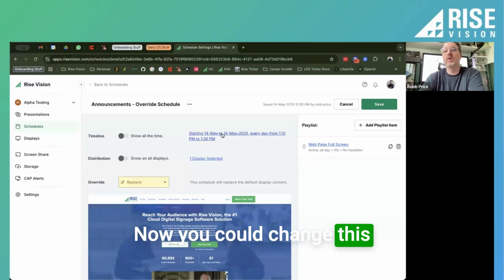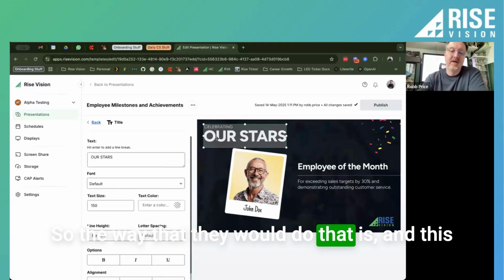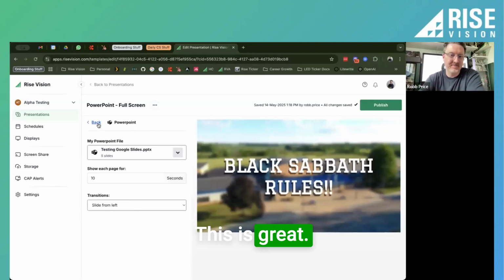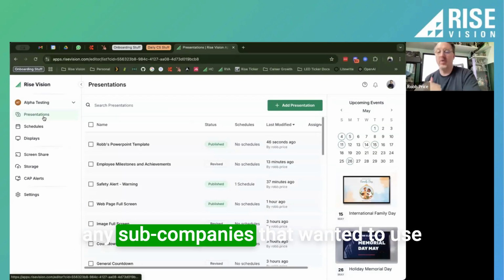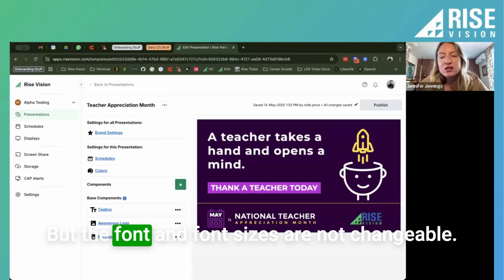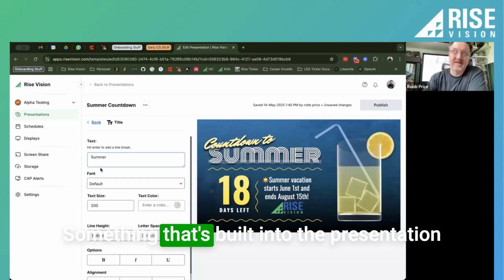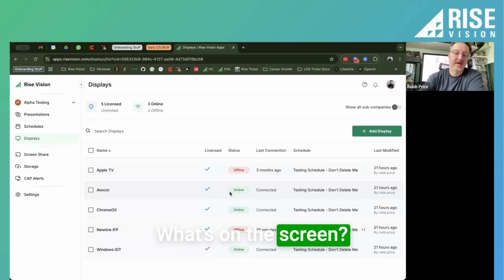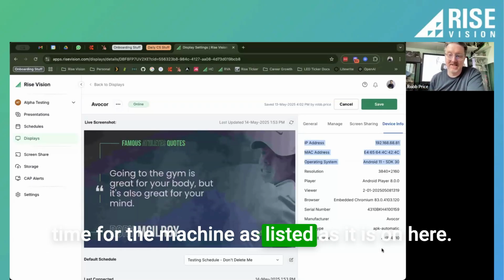Office Hours: Live Q&A with Robb, Your Digital Signage Expert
In this session of Rise Vision's Office Hours, customer support specialist, Robb answers real-time questions and provides helpful demonstrations on using digital signage.

Topics covered include:
- How overrides work on Interactive Flat Panels (IFPs) in classrooms
- When to use replace vs override scheduling
- What are CAP alerts, and how do they work with Rise Vision digital signage
- How to customize your fonts using our new feature
- How to integrate with PowerPoint to easily share content on your displays
-  Sharing custom presentations between sub-companies
- Easily share presentations to sub companies with an efficient workflow
- How to change font, adjust font size, and adjust logo sizes on pre-built templates
- Tips for display management and previewing content

Whether you’re troubleshooting an issue, exploring new features, or looking for creative content ideas, Robb is here to help. No question is too big or too small—come prepared to ask, learn, and improve your signage experience.

📲 Follow @RiseVision on social:
00:00 Welcome and Roll Call
00:54 Why Override Schedules Matter
03:11 Replace vs Include Explained
05:28 Licensing Requirements and CAP Alerts
08:18 Custom Fonts Walkthrough
11:23 Font Storage and Copyright Tips
13:06 PowerPoint Placeholder Issue
17:09 Remove From Schedule Not Delete
19:49 Share Templates to Subcompanies
23:16 Push Content to All Subcompany Displays
26:28 Moving Content to Subcompanies
27:02 Copy Assets to Subcompanies
27:54 Template Fonts and Limits
30:00 Text Component Workaround
32:05 Resize Logos with Images
33:43 Fix All Caps Accessibility
35:39 CAP Alerts and Valcom Setup
39:59 Remote Display Monitoring
42:50 Schedule Preview Sharing Tips
45:09 Troubleshooting Overscan and Time
47:53 Wrap Up and Design Advice